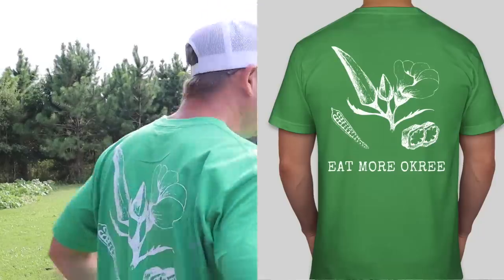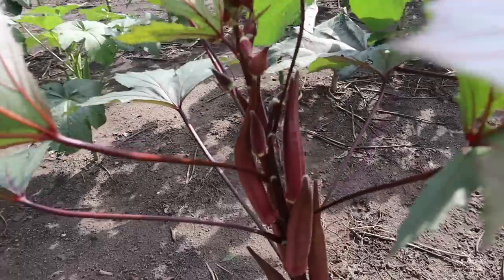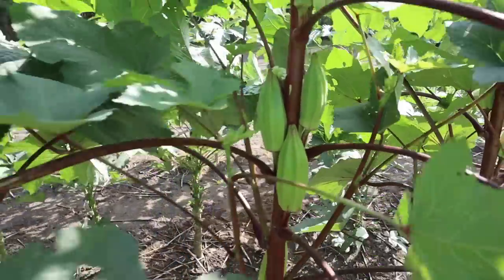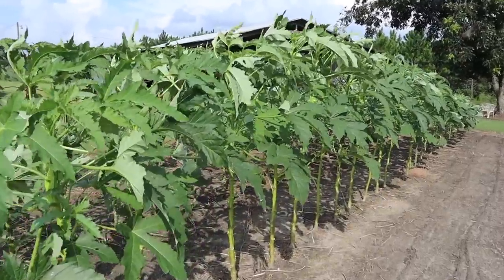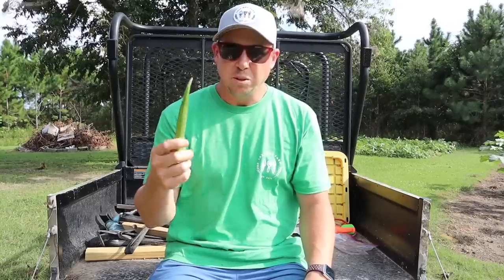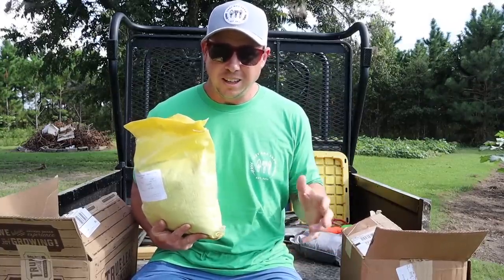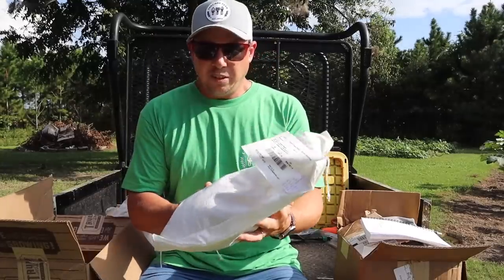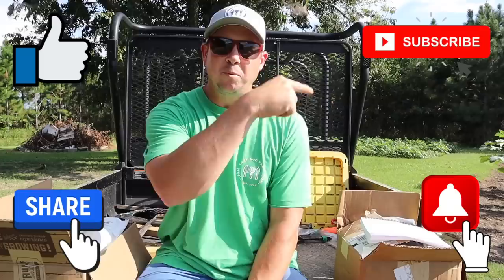Comparing Over 10 Different Okra Varieties! | Which One is Best?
We loving doing okra trials! This year we grew 10 different varieties to compare the production, plant size, and how long the pods can get before they get tough. Join us to see our evaluation of all 10 varieties.

We'll also talk about some of the cool-season cover crops that we'll be planting soon and why we chose these particular ones.